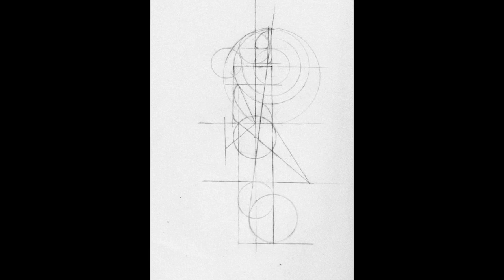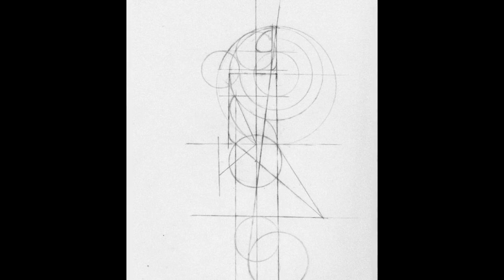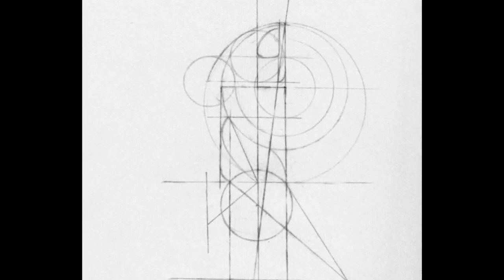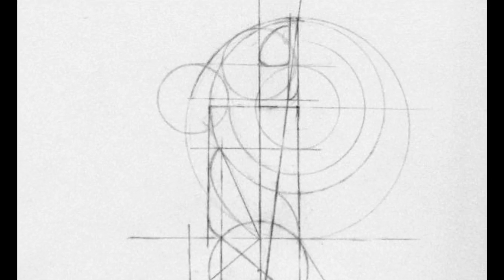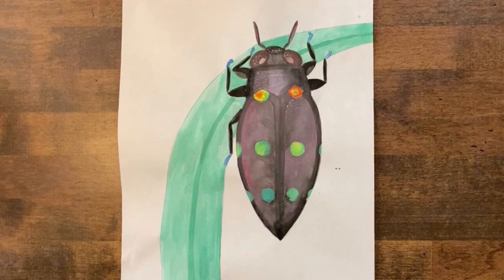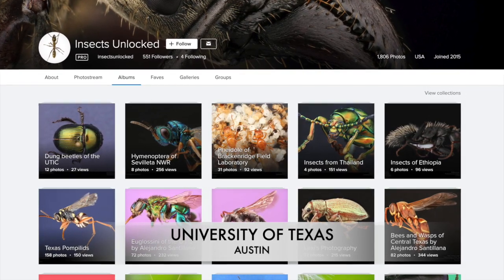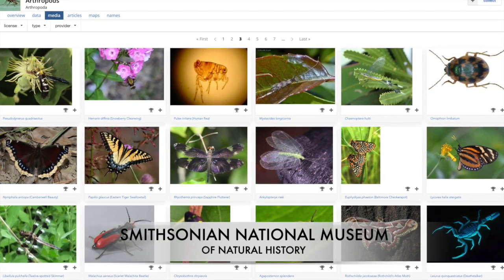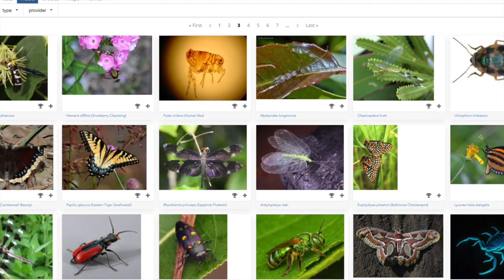Hoàng Hoàng's Incredible Insects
(Ages 7+) Learn about the work of Vietnamese artist Hoàng Hoàng and draw an insect in his style!